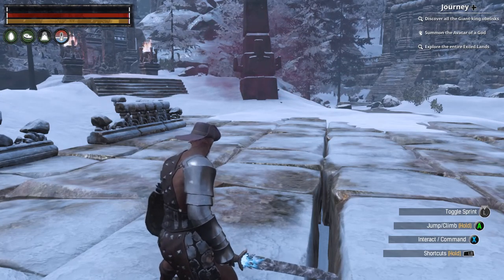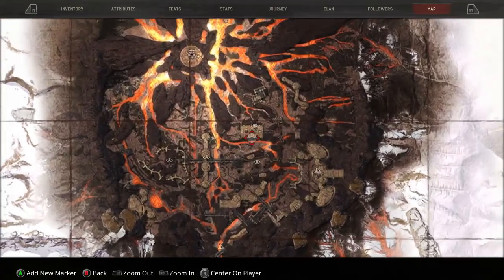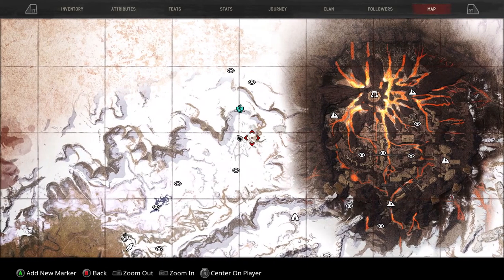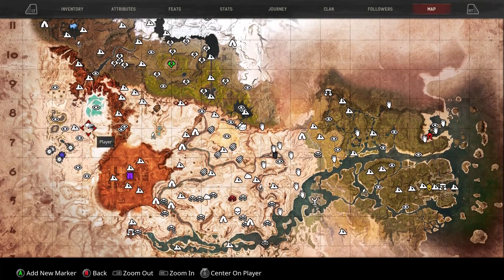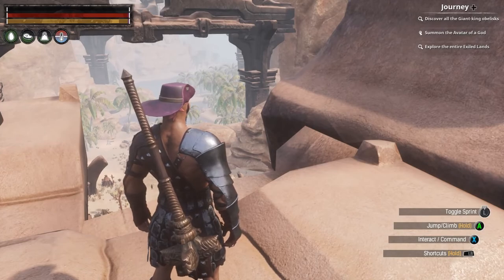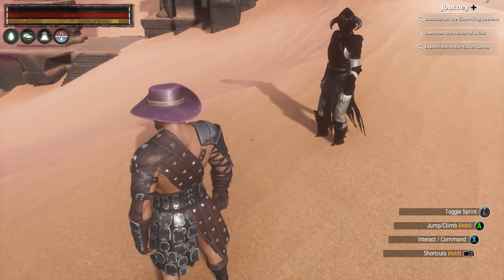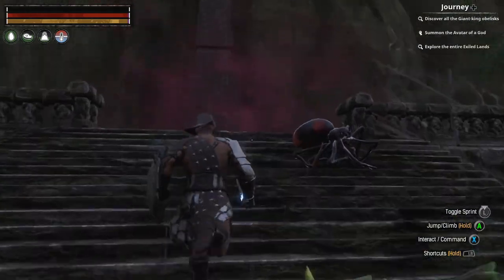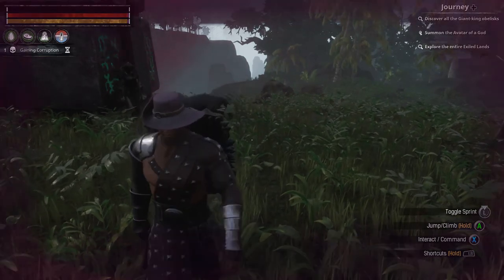Conan Exiles (all obelisks locations) easy to follow guide on the obelisks location.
easy to follow guide on the obelisks locations.